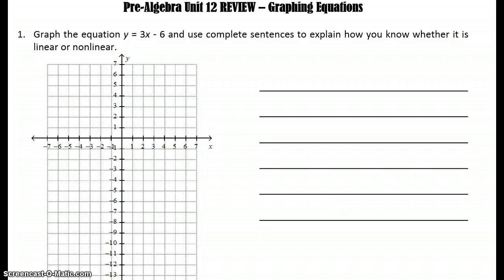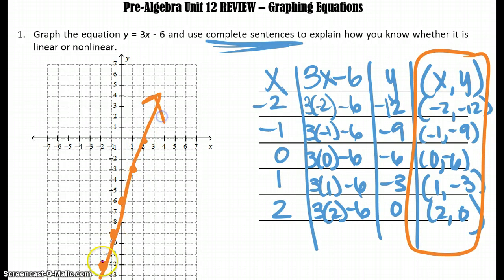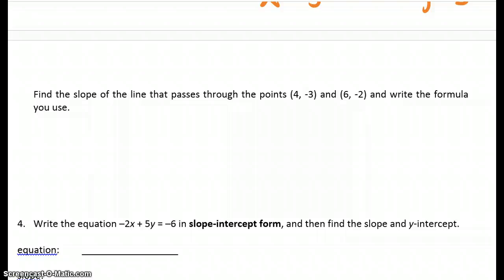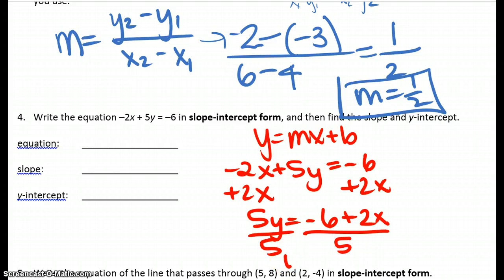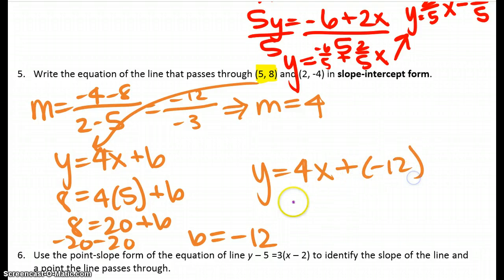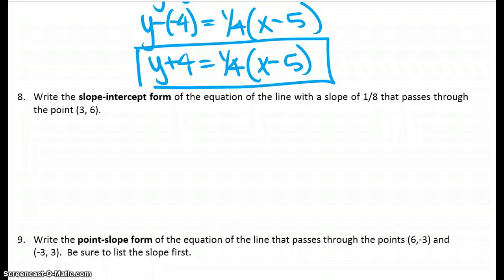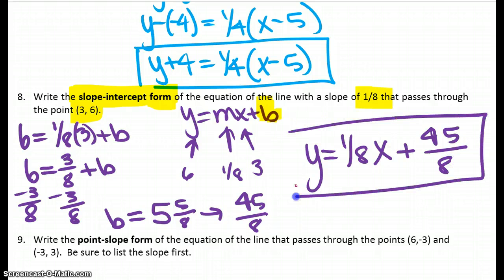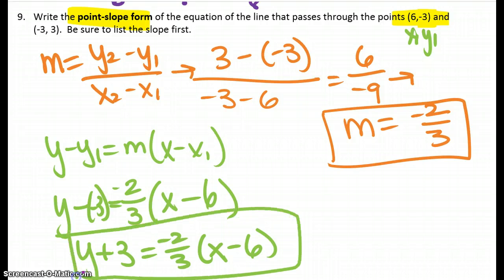Unit 12 Review - Pre-Algebra